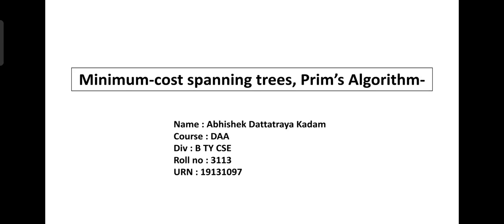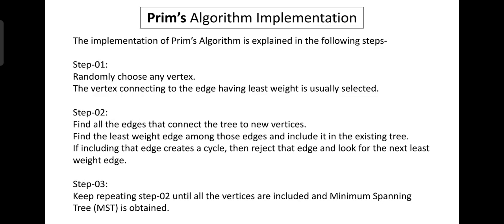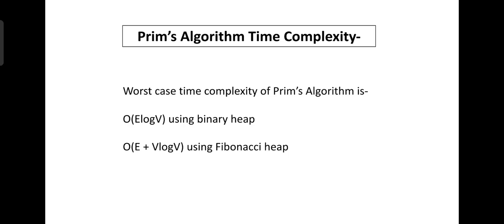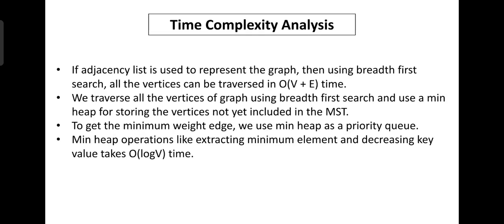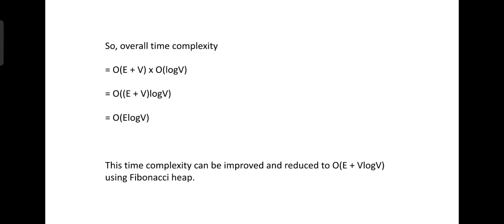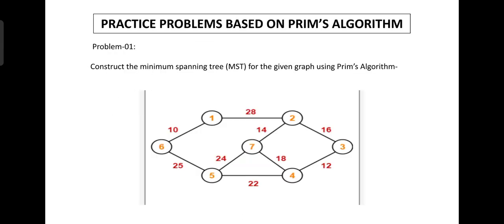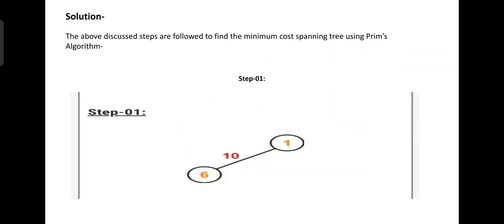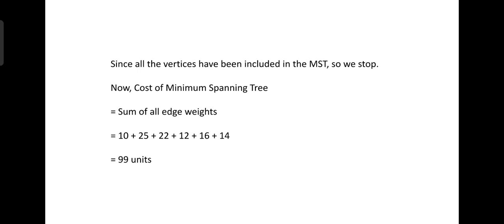Prim's Algorithm DAA PPT